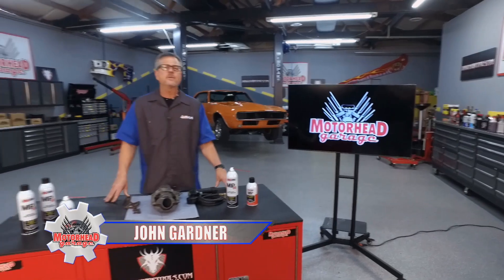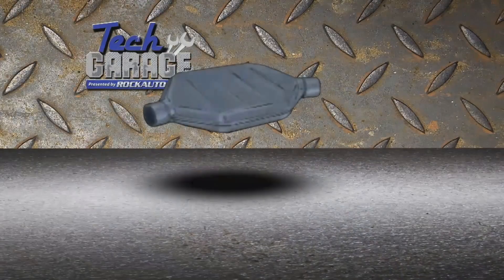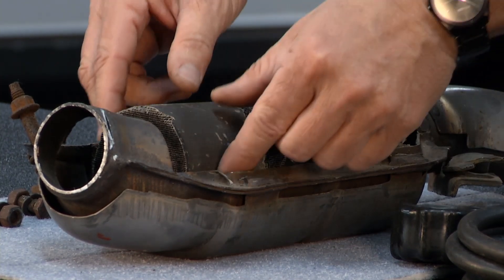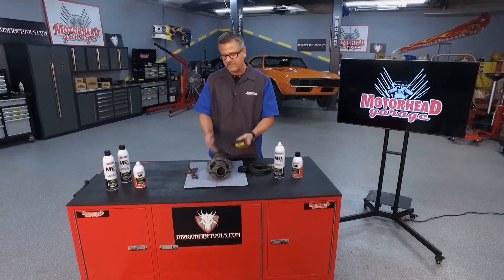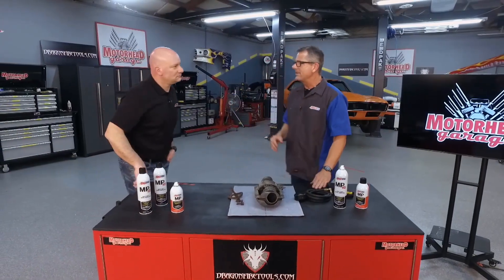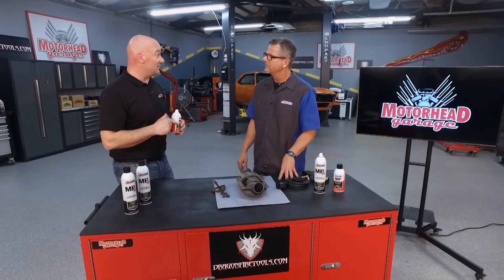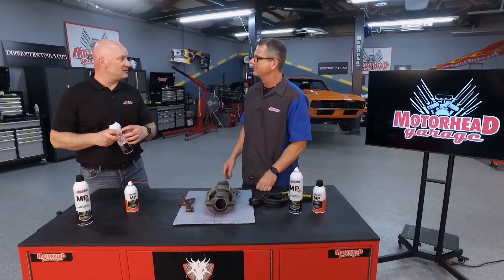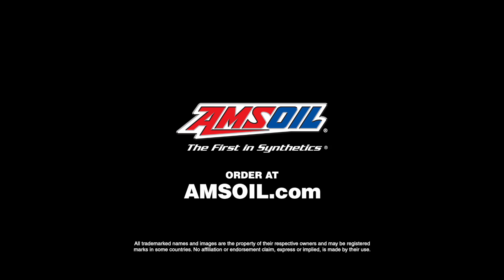How to Test Your Catalytic Converter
In this week’s episode of Tech Tips, we’re talking about catalytic converters.

Find out how to test your exhaust system and protect it using AMSOIL MP Metal Protector.